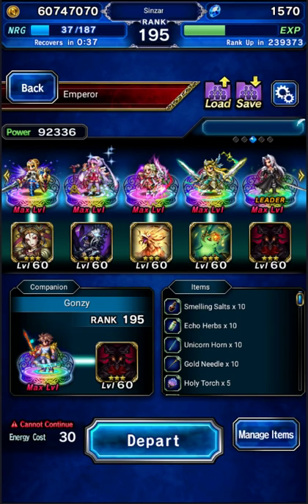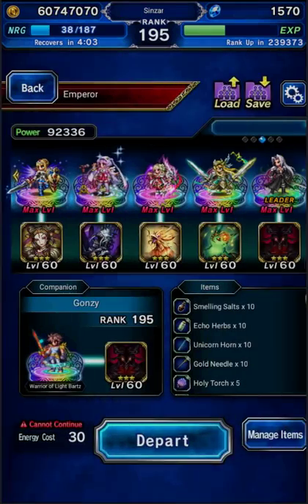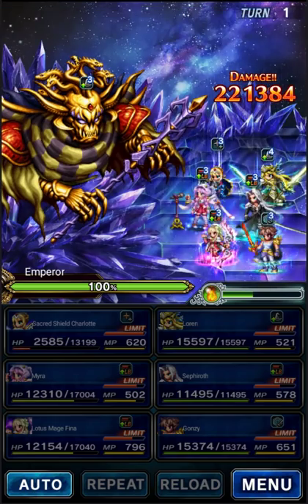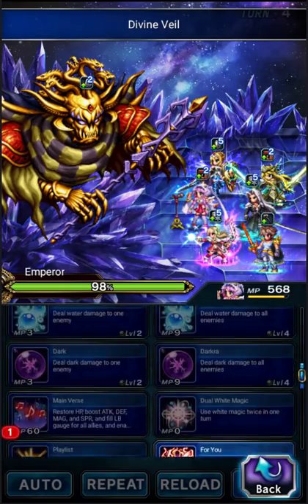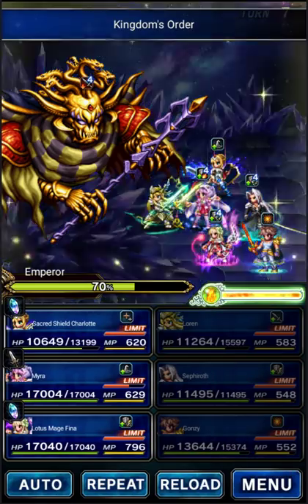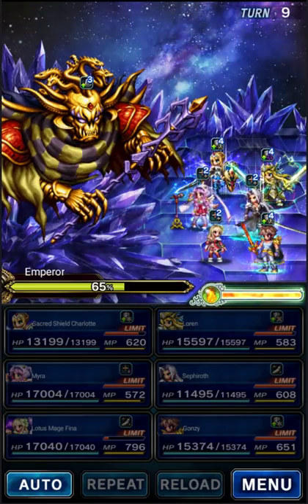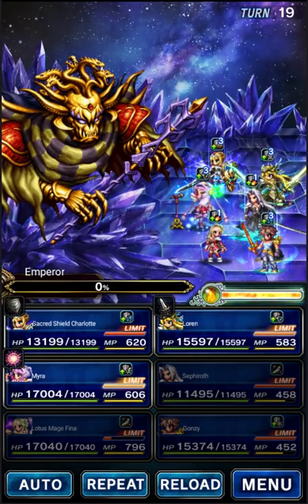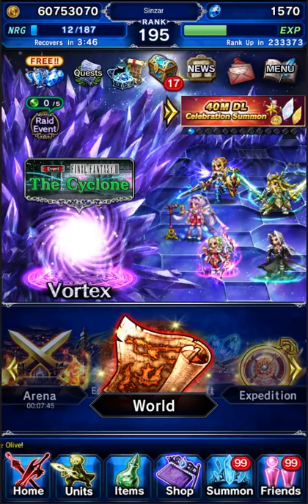Emperor Budget Clear (with carry friend), All Missions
Here's an example on how to do the fight with only a decent friend to carry. No STMR were used on my team, and I used an ancient DPS unit.